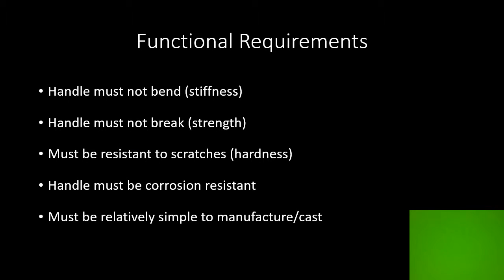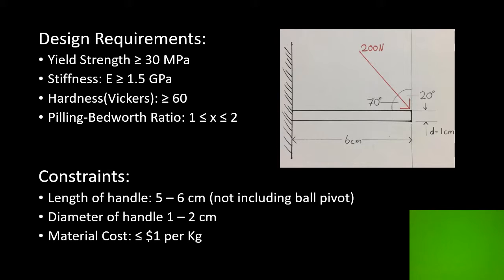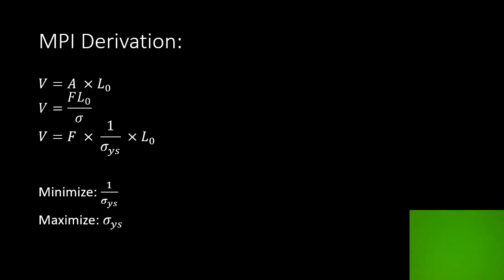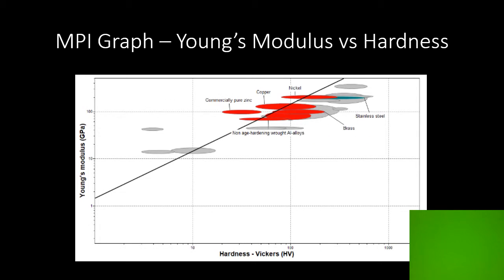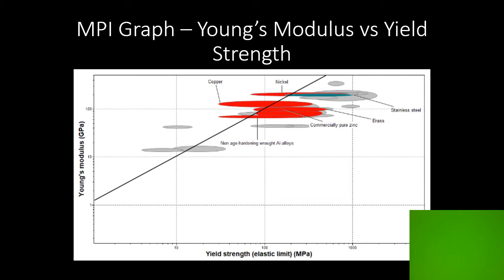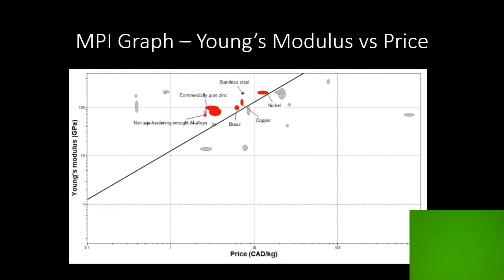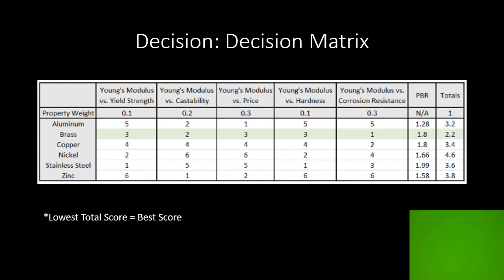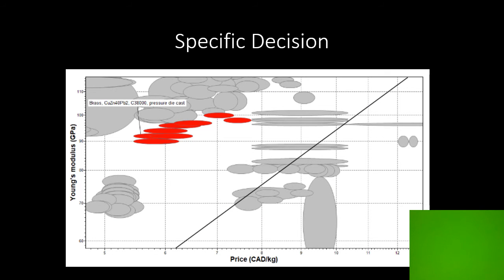M2 Urinal Handle Material Selection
ME230 Project